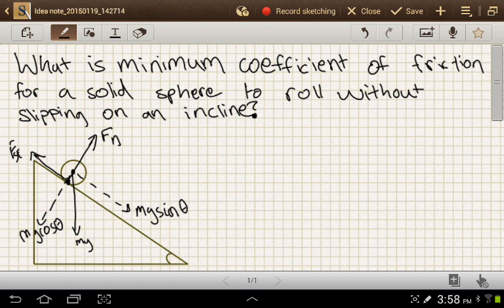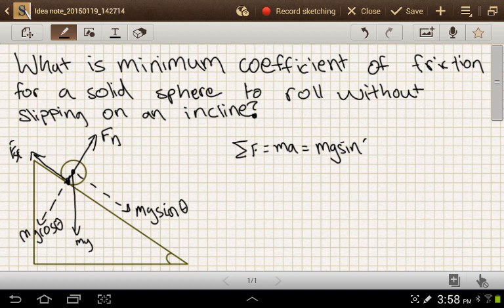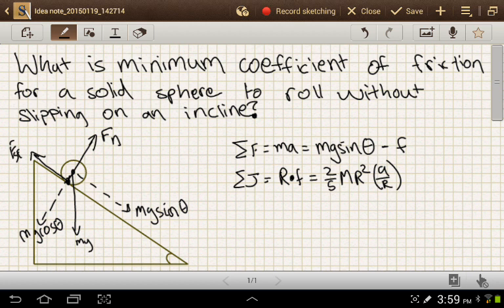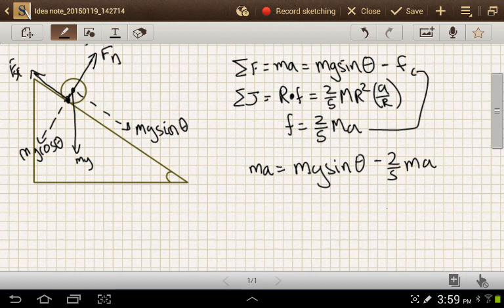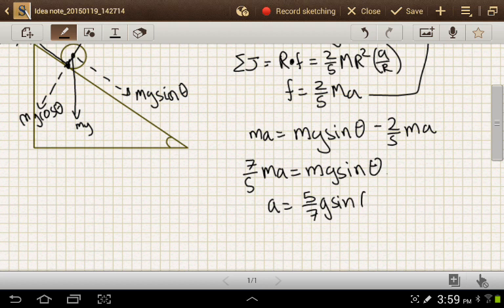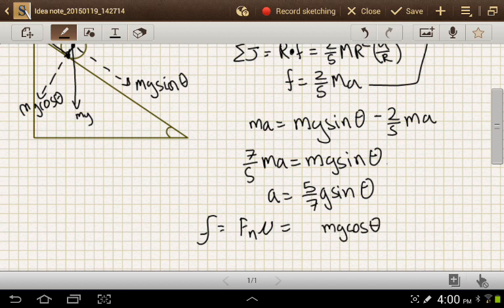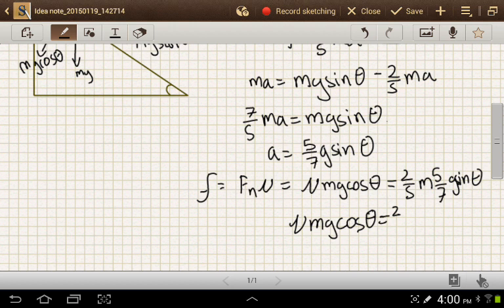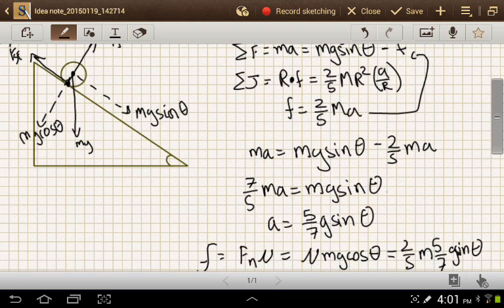Rolling Without Slipping Friction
How to find the minimum coefficient for an object to roll without slipping on an incline.